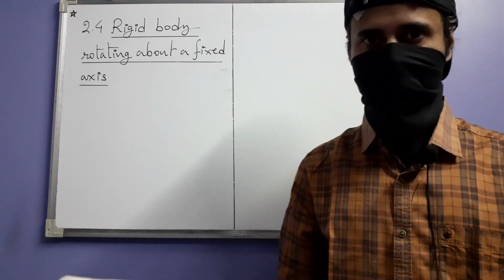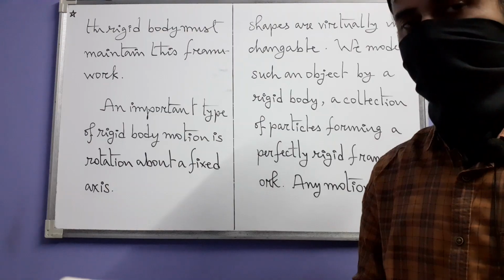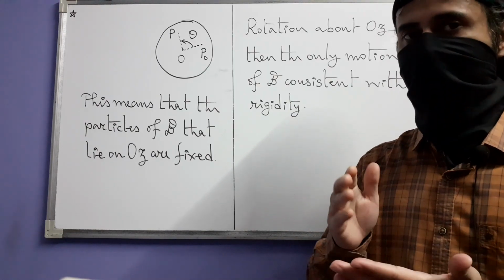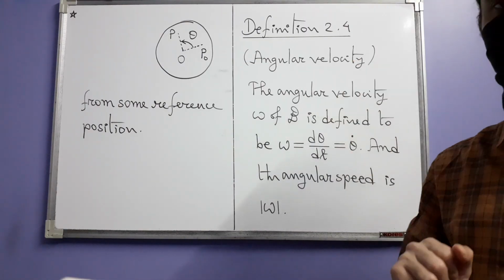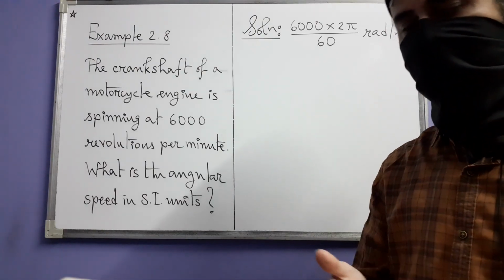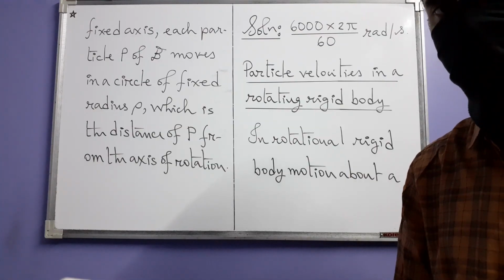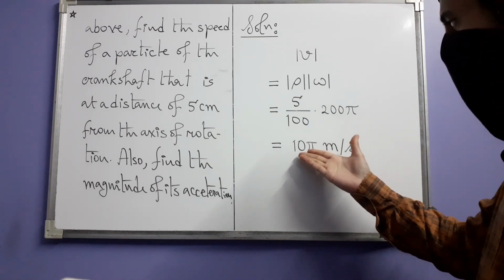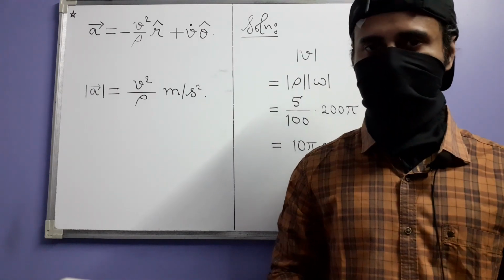Rigid Body Rotating About a Fixed Axis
In this video we describe the motion of a rigid body rotating about a fixed axis.